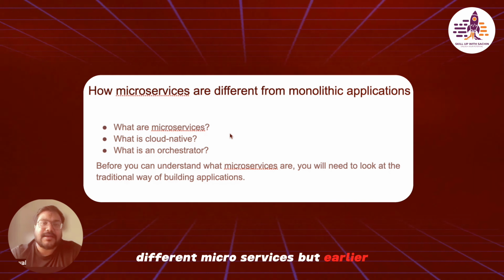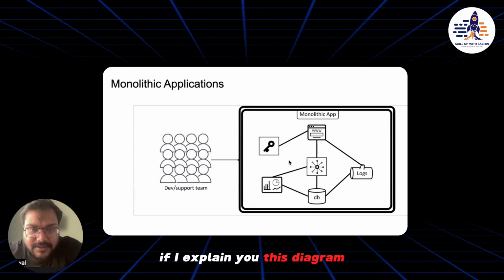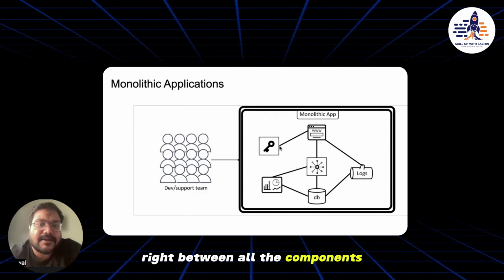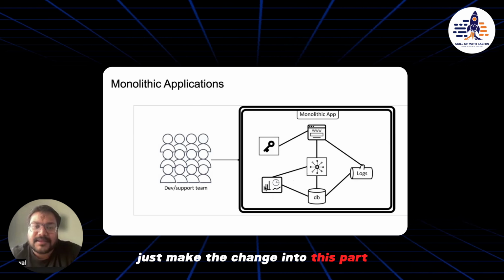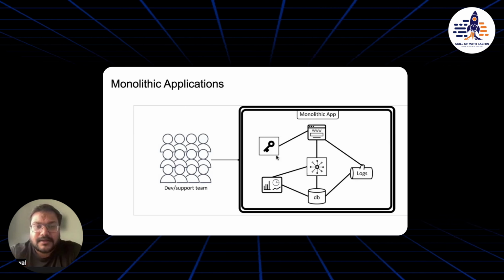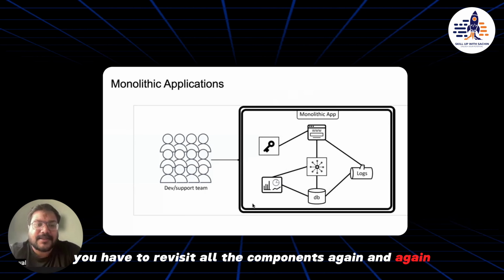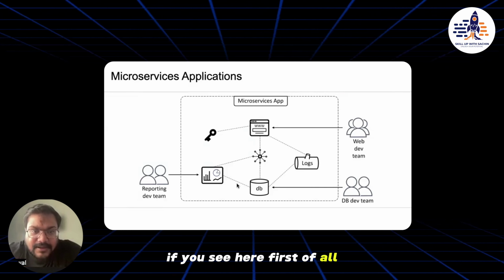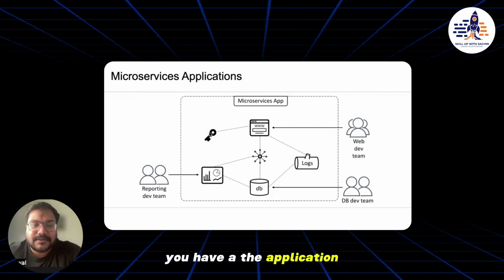Microservices vs Monolithics